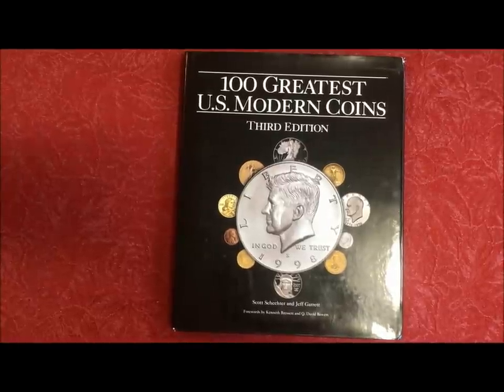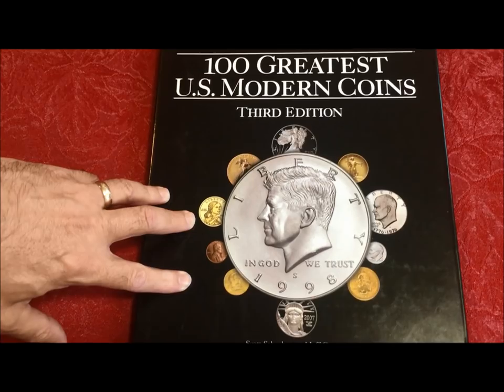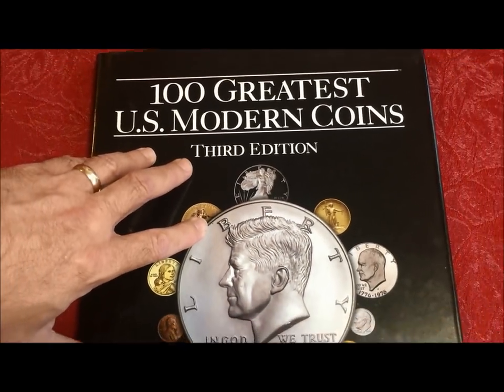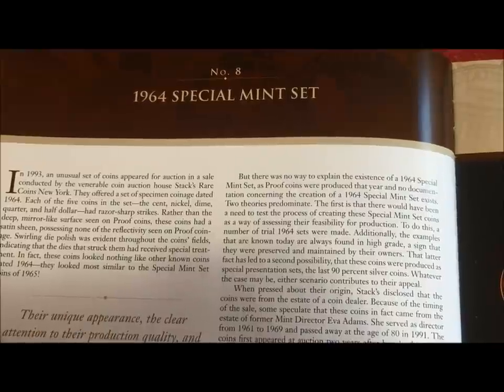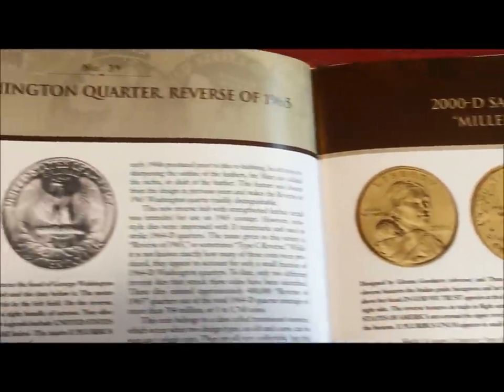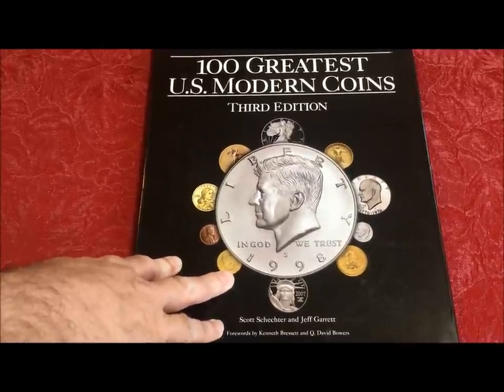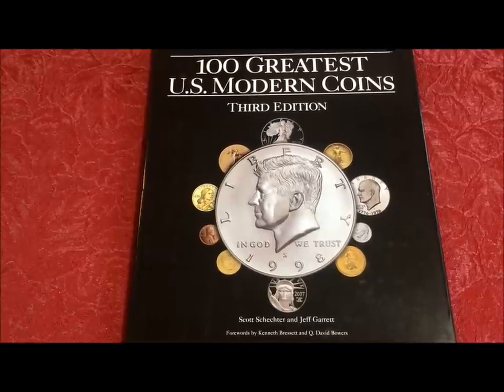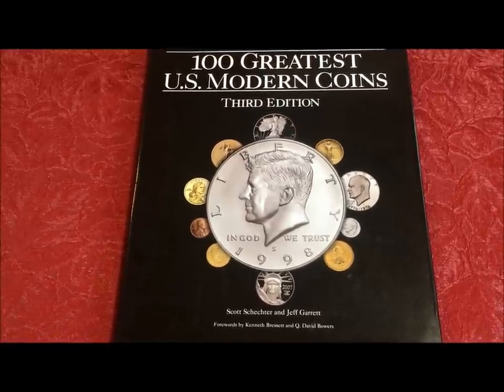AMAZING BOOK ABOUT RARE AND VALUABLE COINS WORTH MONEY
2017 RED BOOK FOR COINS

2017 BLUE BOOK FOR COINS

SIMPLY GREAT MICROSCOPE:
AmScope SE306R-PZ-P

2 X 2 COIN FLIP HOLDERS PENNY/DIME

2X2 COIN FLIP HOLDERS QUARTERS/NICKELS